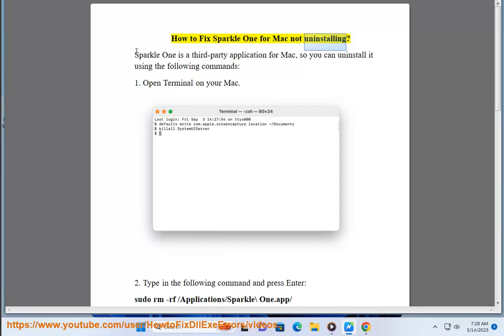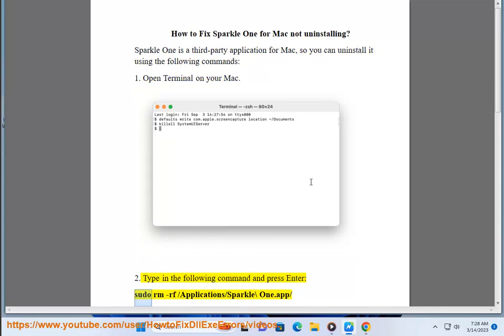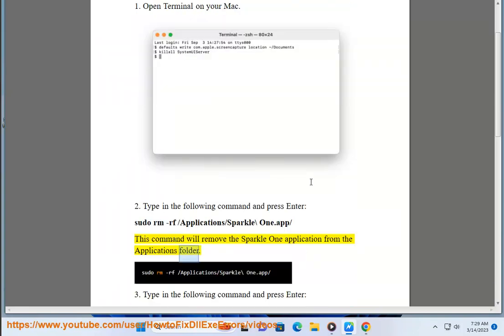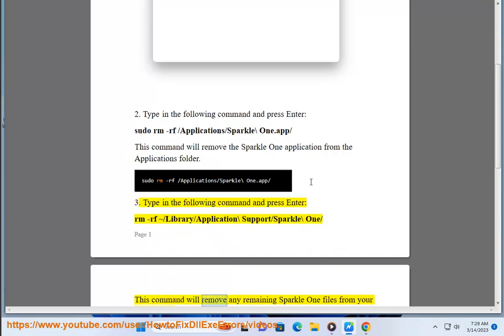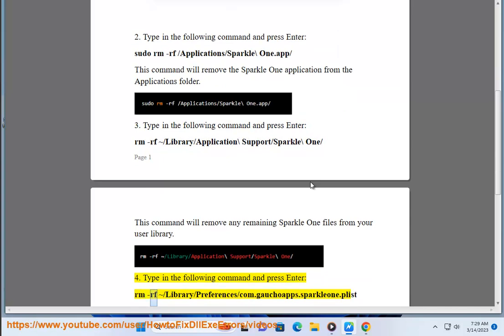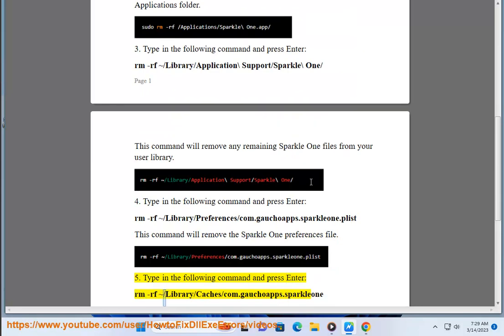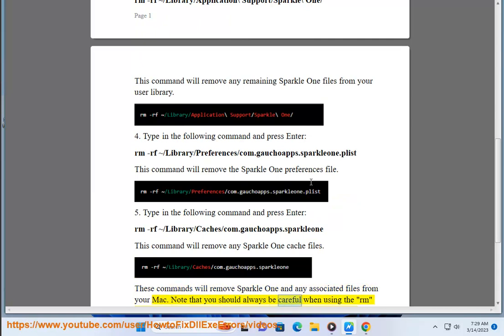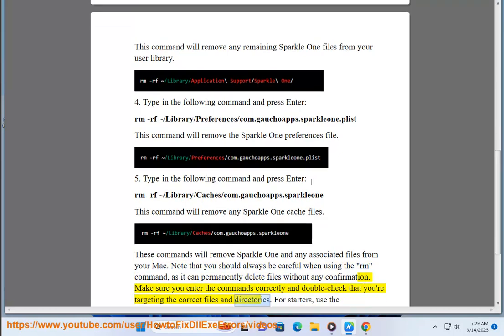Fix Sparkle One for Mac not uninstalling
Here's how to Fix Sparkle One for Mac not uninstalling. For starters, use CleanMyMac X@ so u can efficiently manage installed app & your Mac.